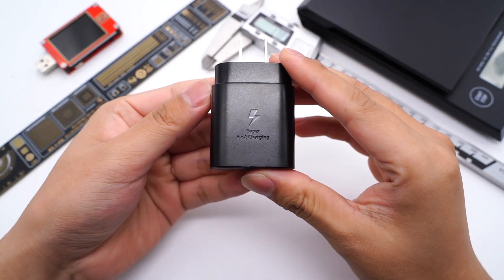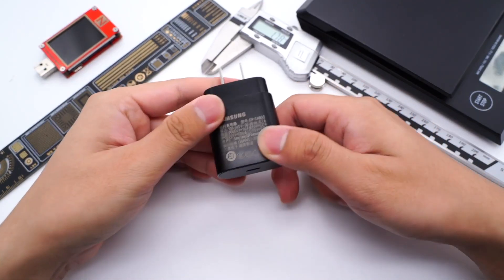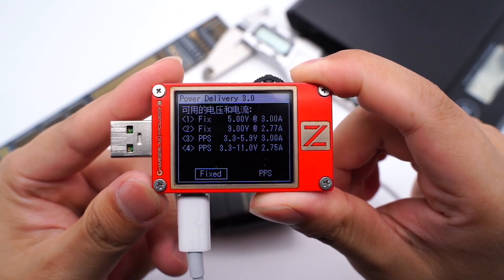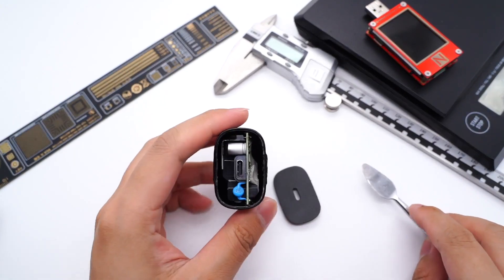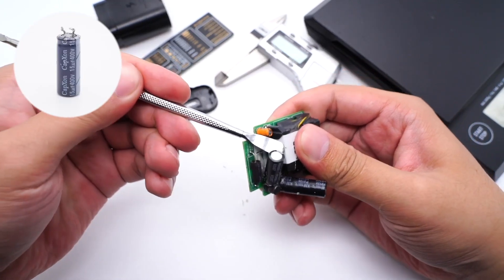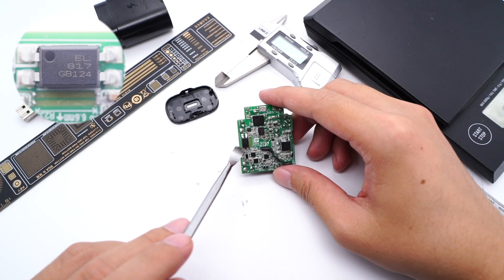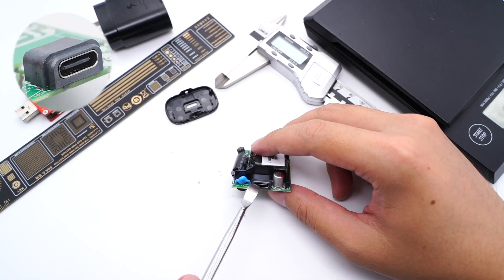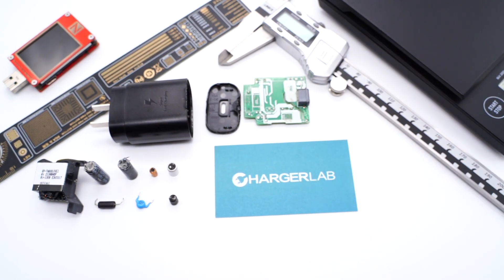Teardown of Samsung 25W USB-C Fast Charger (EP-TA800)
Introduction
Hi, guys. Welcome to today's video.
Today, we gonna take apart the Samsung 25W fast charger. Model is EP-TA800.
It's the first USB-C charger of Samsung and the original charger for Samsung phones.

Electrolytic Capacitor: CapXon
Master Control Chip: DIODES GP801LS
Primary Switching MOSFET: SemiHow HCD70R600
Optocoupler: Everlight
Synchronous Rectifier: POTENS PDC6986BZ-5
Protocol Chip: DIODES AP43771
Output VBUS Switch MOSFET: Winning Team SFTN7422SMP-HAF

Chapter
0:00 Intro
0:45 Testing
1:23 Teardown
2:13 Analysis
4:03 Summary